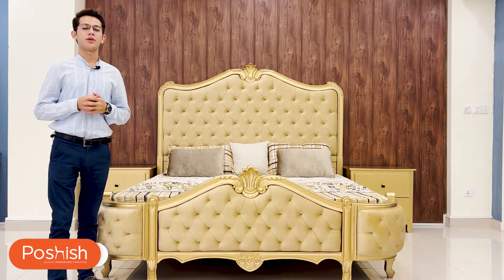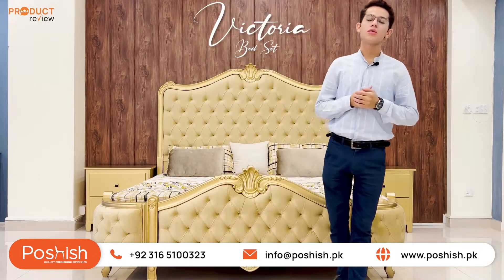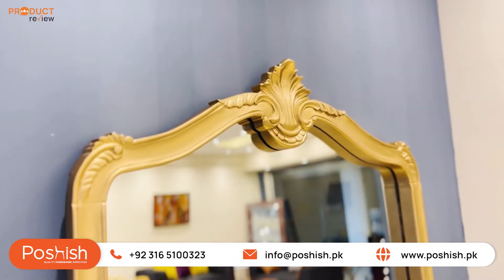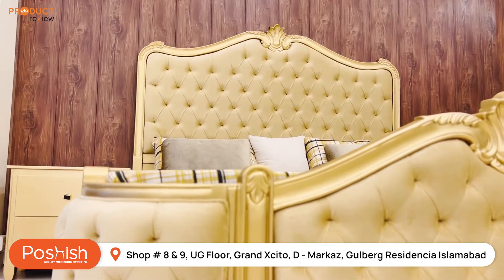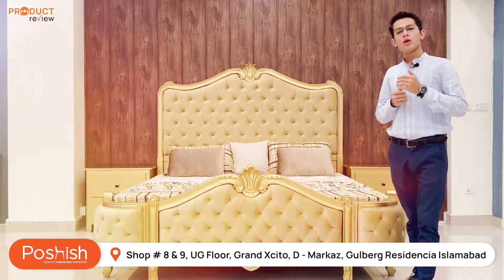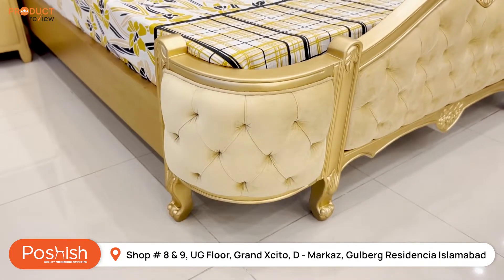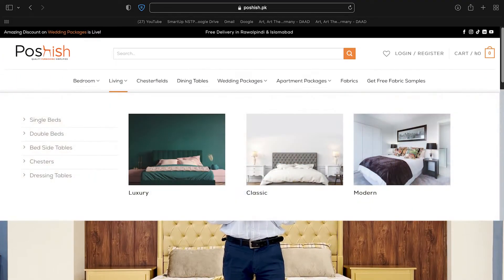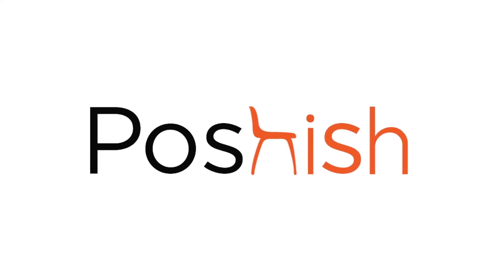Victoria Double Bed Review | Furniture Product Review | Poshish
When you want a dash of style but in a classic setting, the Victoria Double Bed Set becomes the best option for your bedroom.